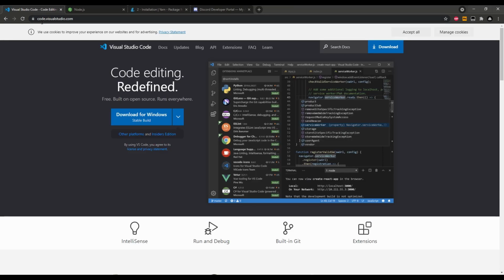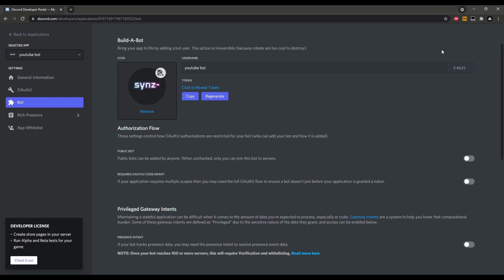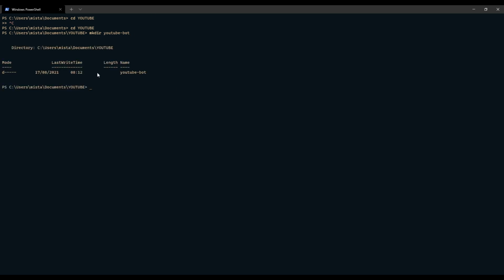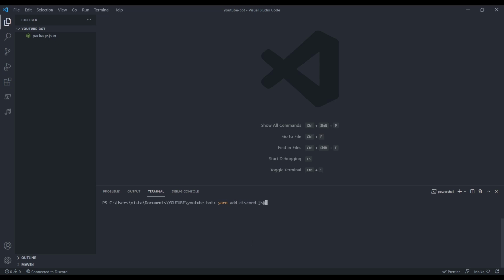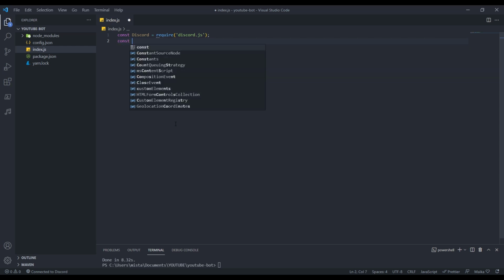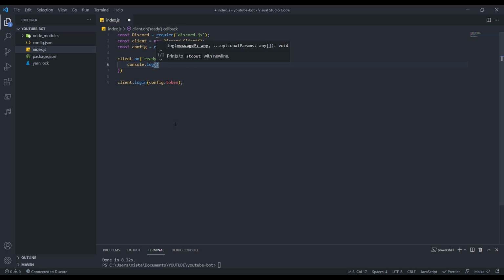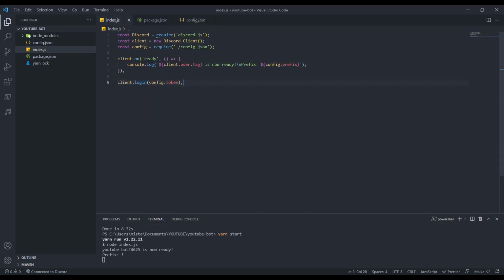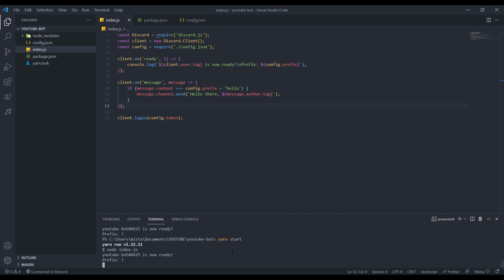Discord.js V12: Getting Started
This is a simple tutorial on how to get started with discord.js